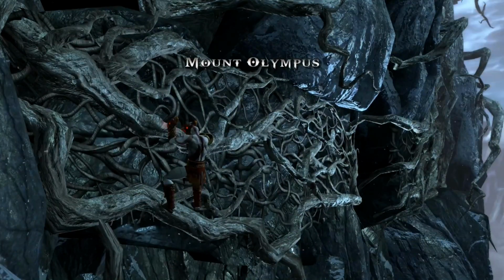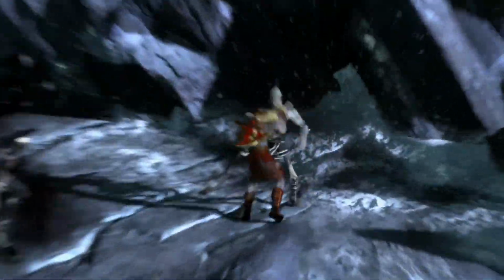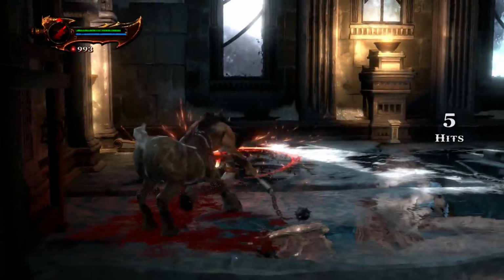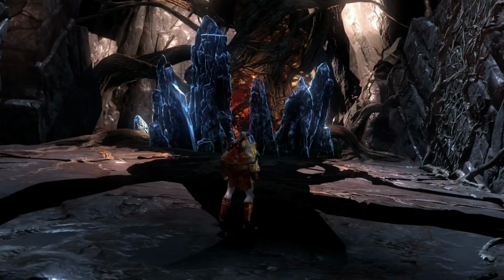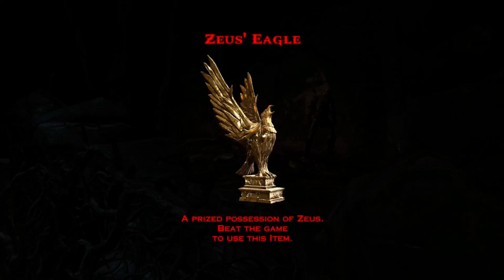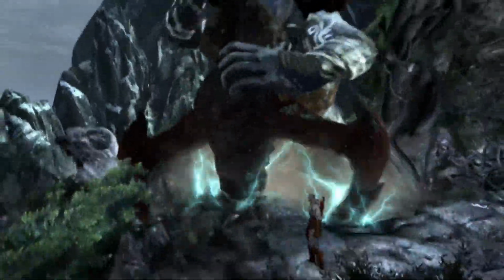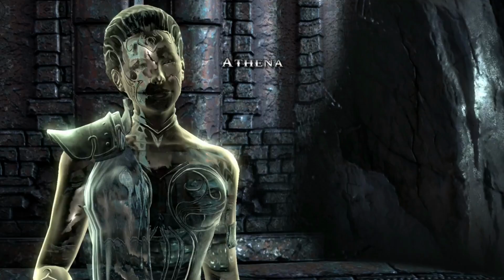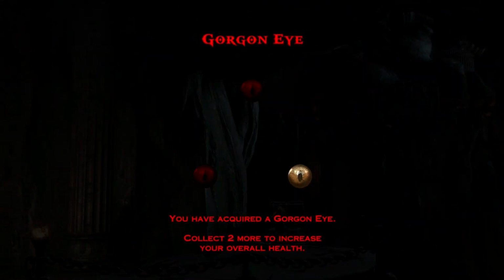Part 1 - God of War III - Full Platinum Walkthrough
In this series of videos I will walk you through the process of getting the platinum for God of War III from start to finish. This guide will work for both the PS3 & PS4 versions.

05:45 - *Trophy* - Torn Up
15:09 - Centaur General 1/3 - No Guts, Not Glory
21:45 - Zeus' Eagle - Godly Possession 1/10 - Priceless
31:48 - *Trophy* - Releasing the Floodgates
38:35 - Gorgon Eye 1/12 - Eye Candy

Missable Trophies:

Mr. Hand - Discover the Secret 'Hades Arm' room
Ladies Man - Successfully entertain Aphrodite
Hit Man - Perform a 1000-hit combo
Nice Tan - Blind 100 enemies with the Head of Helios
Obedience School - Deliver 50 kicks to Hounds
It's getting hot in here - Burn 100 enemeis with the Bow of Apollo
Souled Out - Summon every Soul with the Claws of Hades
No Guts, No Glory - Gut 3 Centaur Generals
Eye Candy - Collect all of the Gorgon Eyes
Feather Plucker - Collect all of the Phoenix Feathers
Horn of Plenty - Collect all of the Minotaur Horns
Maxed Out! - Completely upgrade all weapons
Priceless - Collect all of the 'Godly Possessions'
aMAZEd - Beat the Labyrinth without dying or failing